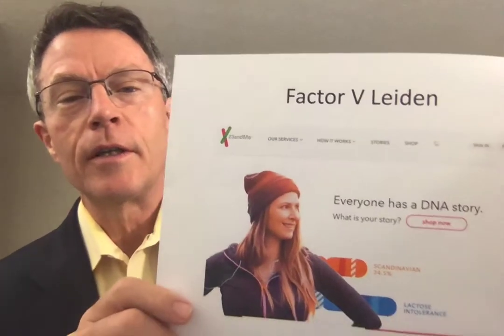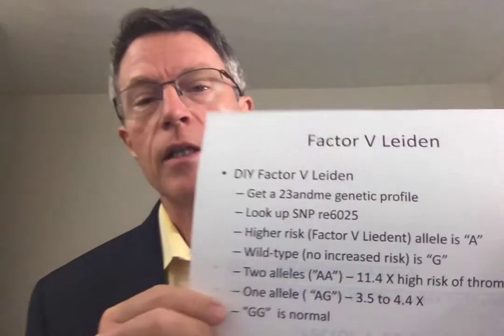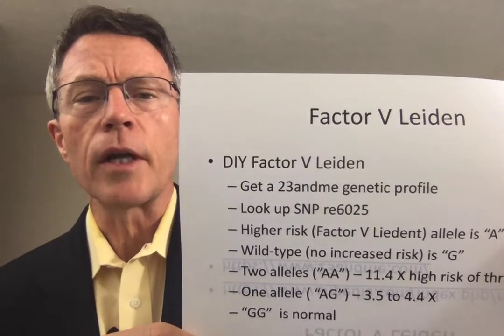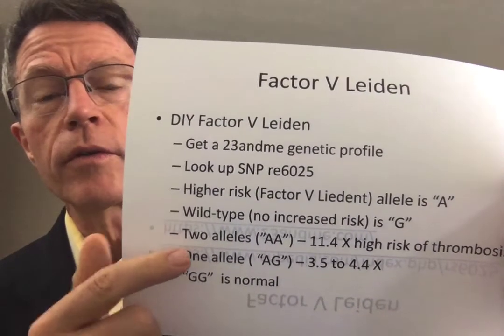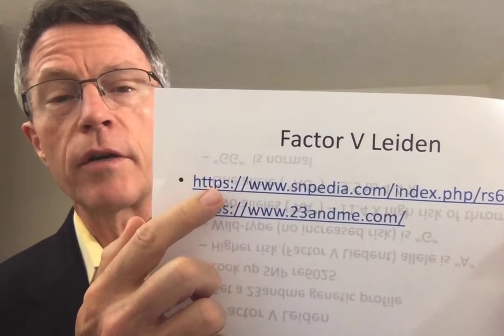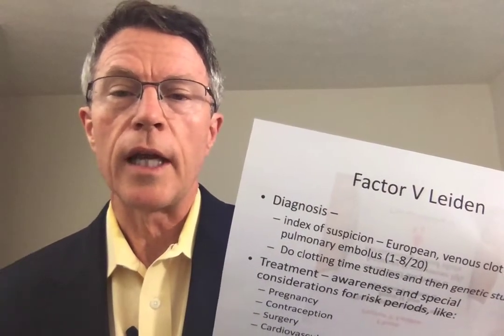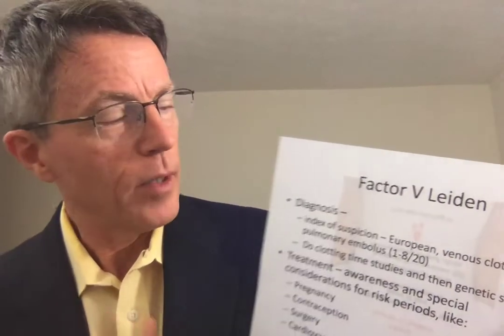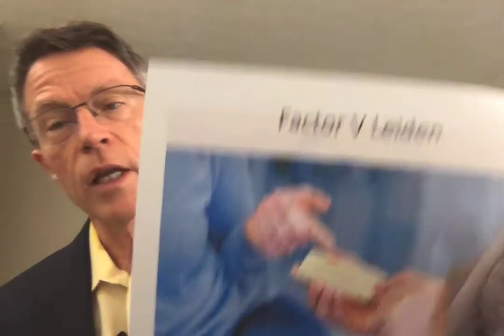DIY Factor V Leiden Diagnosis: by John Lorscheider: Critical for surgery or oral cantraceptives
You can diagnose your own Factor V Leiden by getting a personal evaluation from 23andme. Look for snp6025. "A" is the risk gene. "G" is wild type - no increase in risk. "AA" is 11 X increased risk. "AG" is 3-5 X risk. "GG" is no increased risk.
Factor V Leiden is the most common inherited clotting disorder found among European Caucasians. It is found in 1 in 20. It causes venous clots. In patients under 45 yo presenting with a clot, these patients have a 1 in 3 chance of Factor V Leiden.
It stops the Factor V proprotein, which usually slows Factor V's amplification of the clotting cascade mechanism.